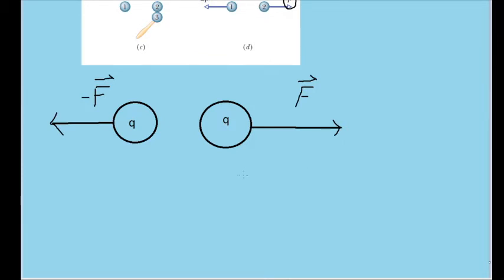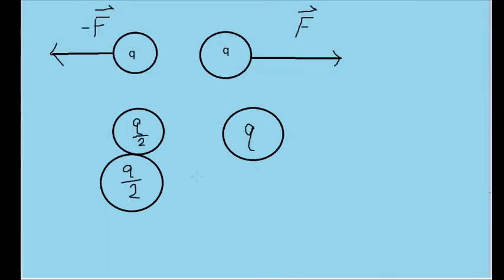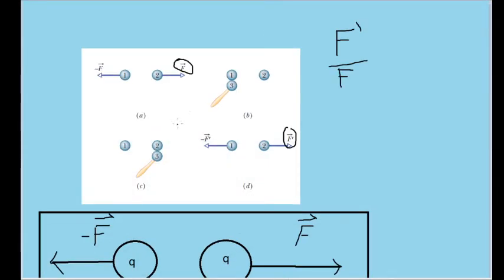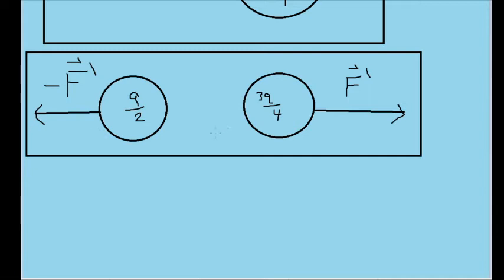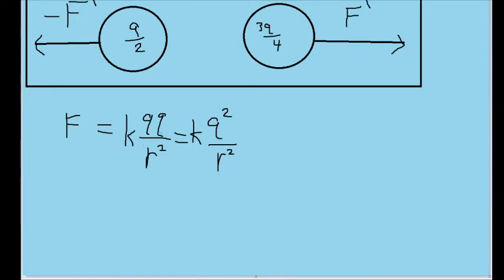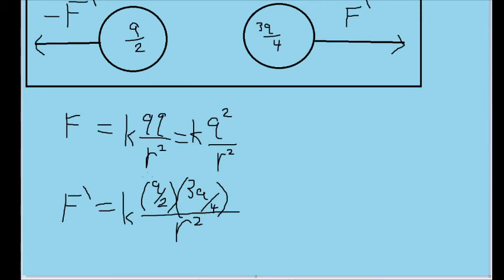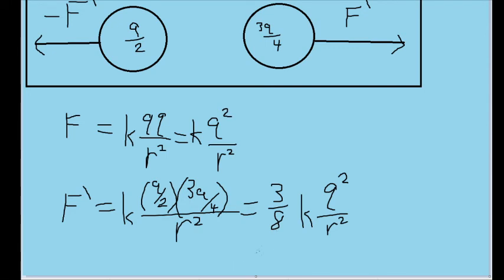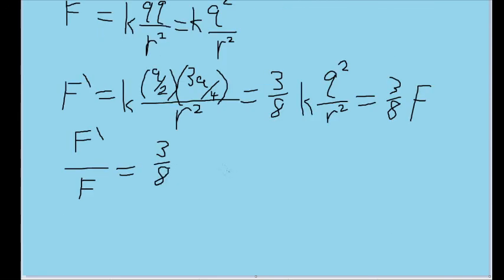Identical isolated conducting spheres 1 and 2 have equal charges and are separated by a distance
Identical isolated conducting spheres 1 and 2 have equal charges and are separated by a distance that is large compared with their diameters (Fig. 21-22a). The electrostatic force acting on sphere 2 due to sphere 1 is F. Suppose now that a third identical sphere 3, having an insulating handle and initially neutral, is touched first to sphere 1 (Fig. 21-22b), then to sphere 2 (Fig. 21-22c), and finally removed (Fig. 21-22d). The electrostatic force that now
acts on sphere 2 has magnitude F'. What is the ratio F'/F?

Even a small amount of money can add up and support me immensely!